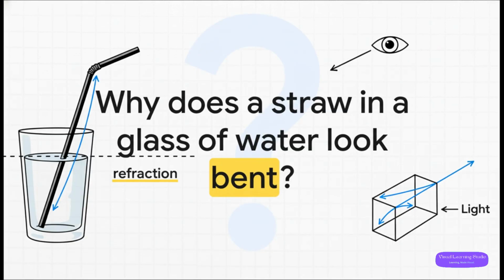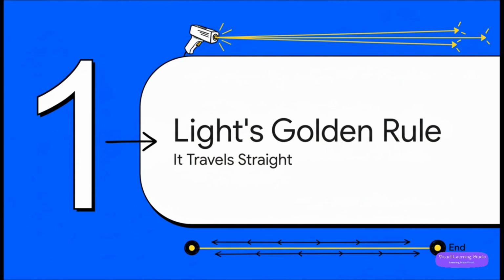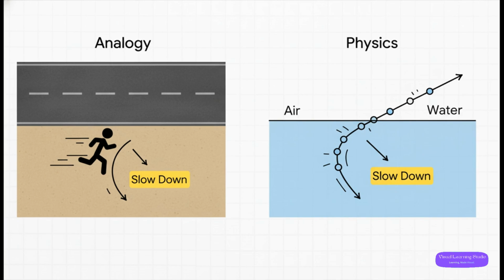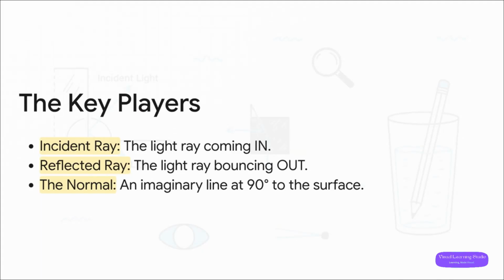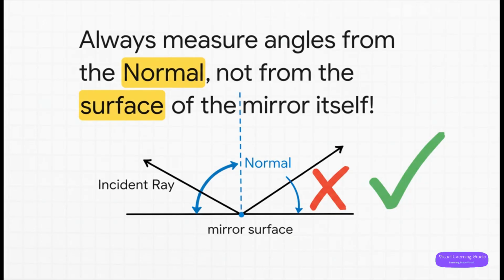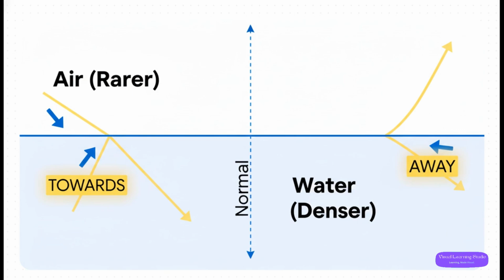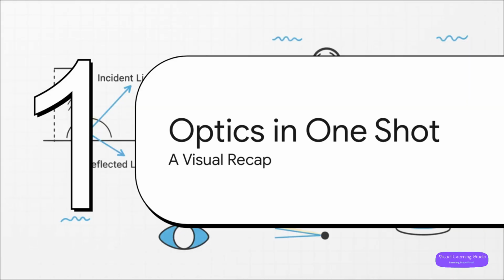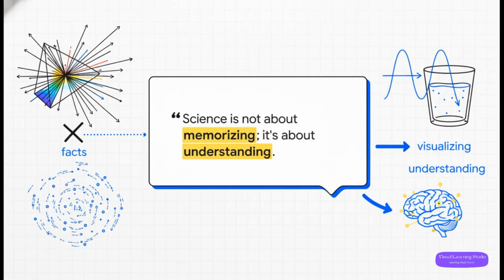Optics: Reflection & Refraction Explained | Physics Class 10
Why does a straw look bent in water? Master Reflection & Refraction in Class 10 Physics with simple visuals and zero memorization! Complete chapter explained with ray diagrams, formulas, and exam tips.

🎯 **Perfect for:** Class 10 CBSE, ICSE, State Board students preparing for board exams

In this video, you'll learn:
✅ Light behavior and how it travels
✅ Laws of Reflection explained simply
✅ Refraction concept with real-life examples
✅ Refractive Index & Snell's Law made easy
✅ Ray diagram tricks for full marks
✅ Common mistakes to avoid in exams
✅ Numericals solving strategy

**No complicated jargon - just clear concepts that help you understand AND score well!**

**Drop "🔥" if this helped you understand optics!**